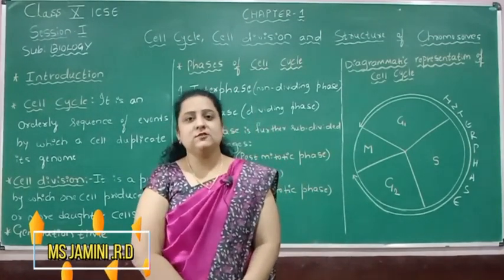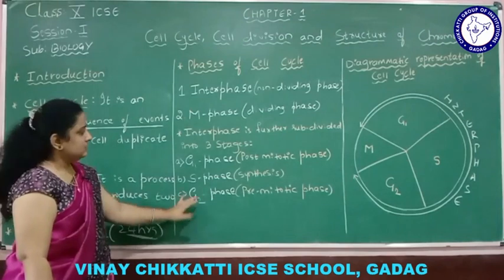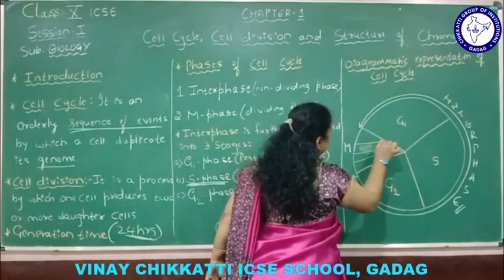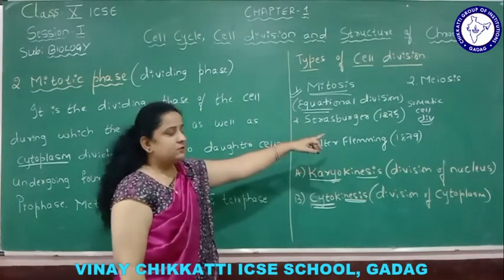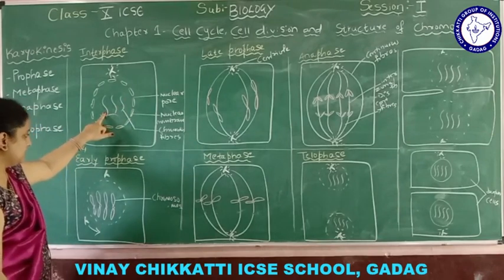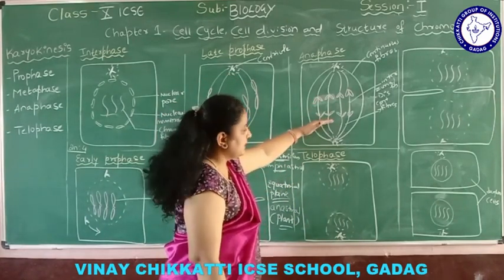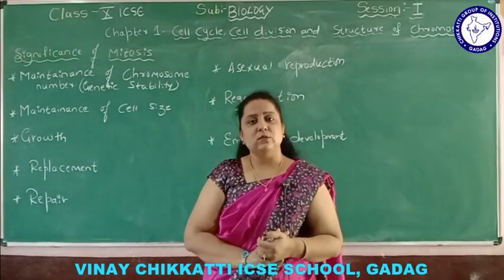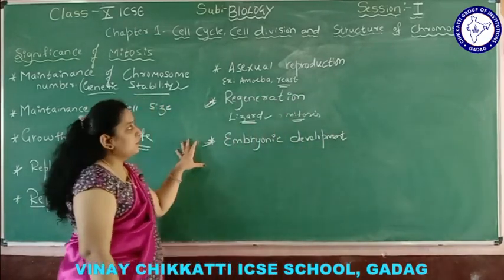CLASS 10 | BIOLOGY | CHAPTER 1| CELL CYCLE, CELL DIVISION AND STRUCTURE OF CHROMOSOMES | SESSION 1